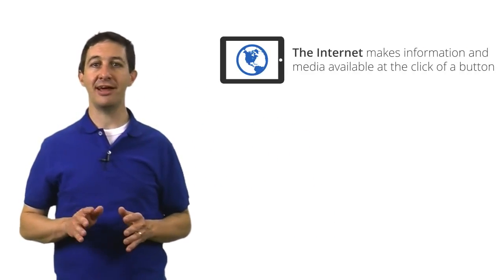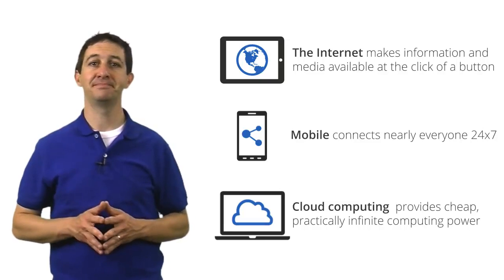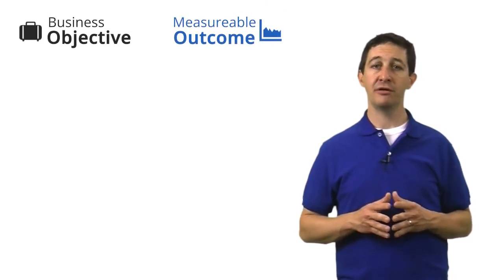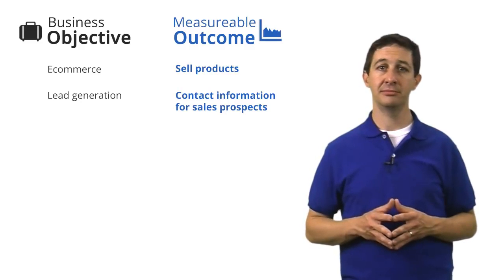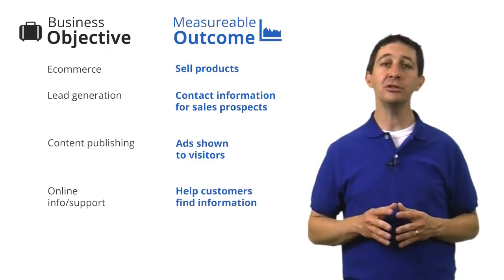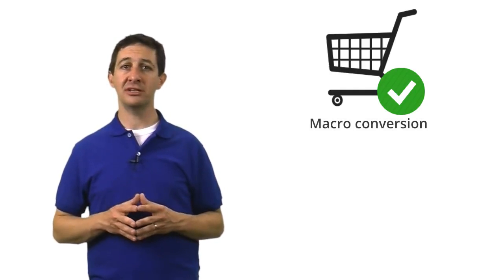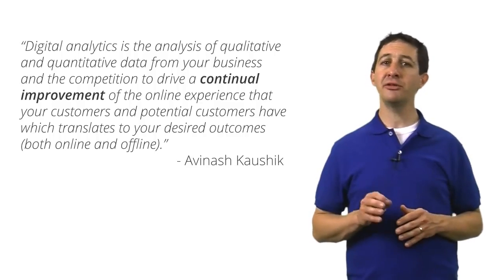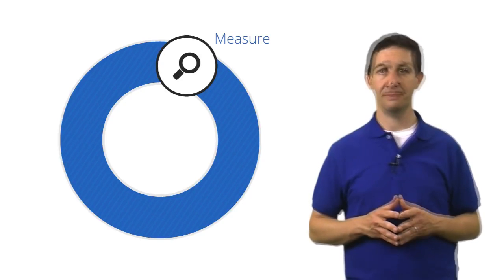Digital Analytics Fundamentals Lesson 2 1 The importance of digital analytics